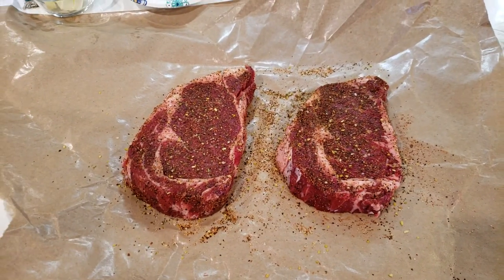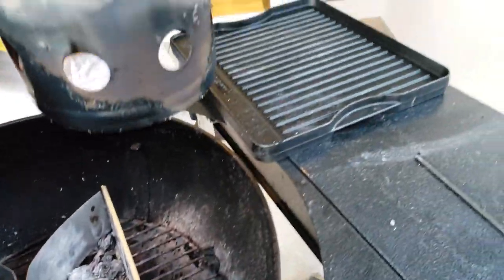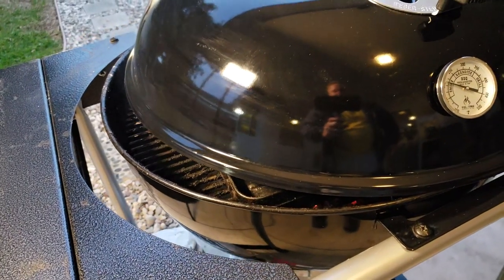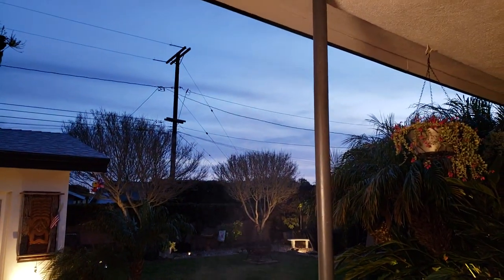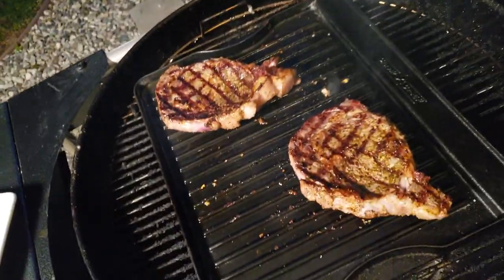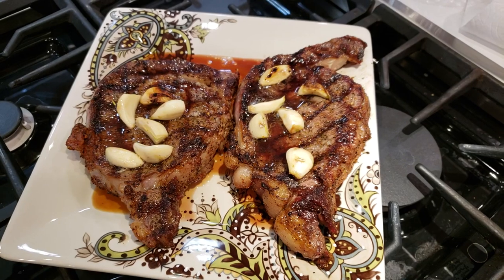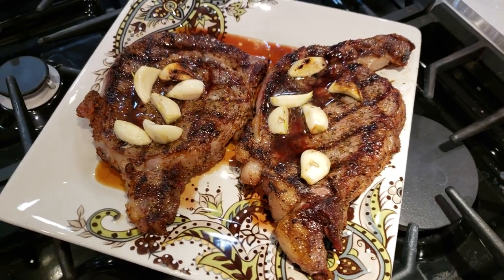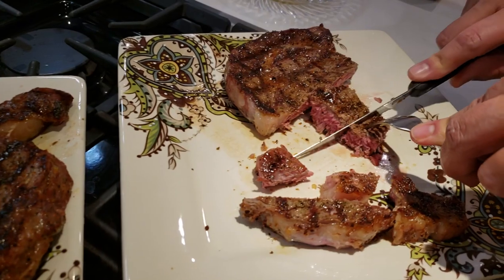Delicious Ribeye Steak recipe perfectly grilled on the Weber Kettle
Tonight we BBQ outdoors and on the menu are two perfectly grilled Ribeye steak seared to perfection on the Weber Kettle charcoal grill. I think you will find this Weber Kettle ribeye steak recipe is so delicious you won't believe! These ribeye steak are known to be the most tasty cut of steak and are found off the ribs of the animal. In fact, beef ribs are cut away from this area, and so are Tomahawk steak which is basically a ribeye with the rib left on.
We fire up the Weber Kettle, 22 inch Performer, and get it to crispy perfection using a Slow 'N Sear from SnS Grills, and reverse sear techniques. When cooking ribeye steak remember to trim just enough of the thick hard fat as you can, but don't trim too much unless you are going for a competition steak cook off.
The basting at the end consisted of a butter and garlic mixture with rosemary. Trust us, this combination will knock you out! So when you want to know how to cook a steak, try this recipe and you will love it!
ASMR sounds of sizzling cooking steak and background nature.
Garlic Butter BBQ Ribeye!  Quick Saturday night dinner by Greenhorn BBQ & beer.